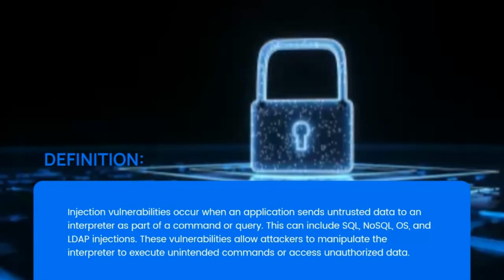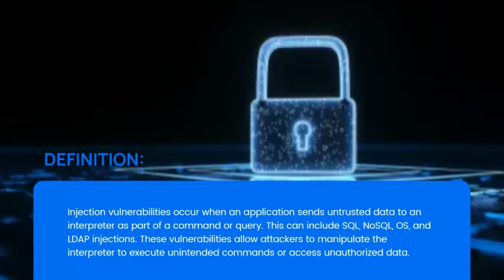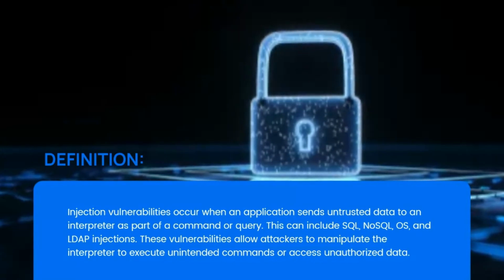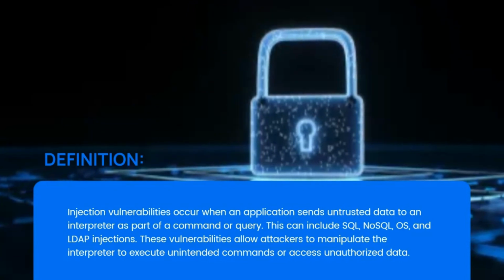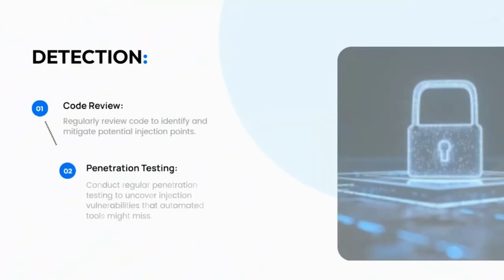What is A03 - 2021 Injection?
Injection attacks, such as SQL Injection, Command Injection, and Code Injection, pose significant threats to web application security by exploiting injection vulnerabilities. Preventing Injection requires a comprehensive approach that includes Injection mitigation and secure coding practices.

Key Points:
Understanding Injection Attacks: Overview of SQL Injection, Command Injection, and Code Injection, and their impact on web app security.
OWASP Top 10: Position and importance of Injection attacks in the OWASP Top 10 list.
Implementation Tips: Specific techniques such as data sanitization, input validation, and the use of parameterized queries and prepared statements for SQL Injection prevention.

Resources:
OWASP Injection Prevention Cheat Sheet: OWASP Documentation
SQL Injection Prevention: Best practices for preventing SQL Injection attacks.
Secure Coding Guidelines: Comprehensive guidelines for secure coding to prevent injection vulnerabilities.
Security Blogs and Articles: Insights from experts on real-world examples and mitigation strategies.

Stay Secure:
Regular Audits: Conduct regular audits and security assessments to identify and fix injection vulnerabilities.
Education and Awareness: Keep updated with the latest injection attack trends and educate team members.
Input Validation: Implement strict input validation to ensure only acceptable input is processed.
Parameterized Queries and Prepared Statements: Use these techniques to prevent SQL Injection.

📝Content🔍
0:02 What is A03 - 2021 Injection?
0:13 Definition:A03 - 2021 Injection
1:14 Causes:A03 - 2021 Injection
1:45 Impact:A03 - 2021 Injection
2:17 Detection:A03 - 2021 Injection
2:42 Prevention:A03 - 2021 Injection